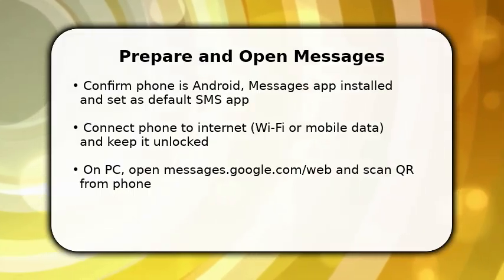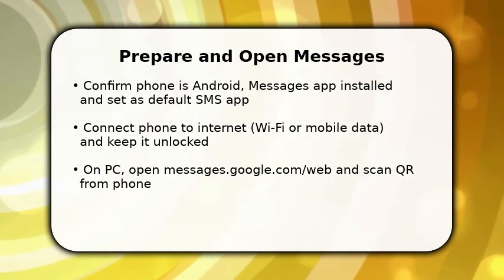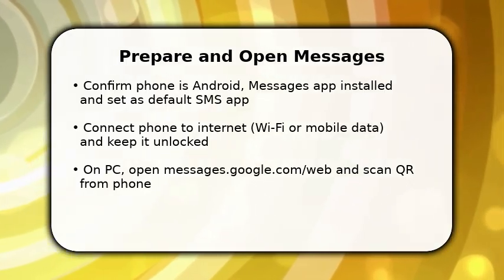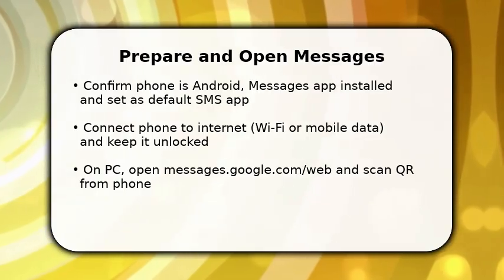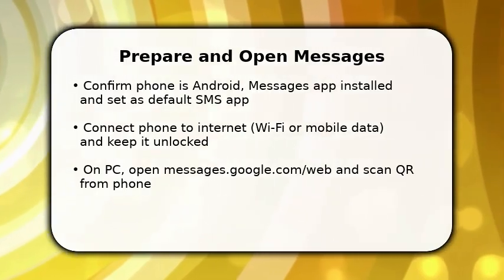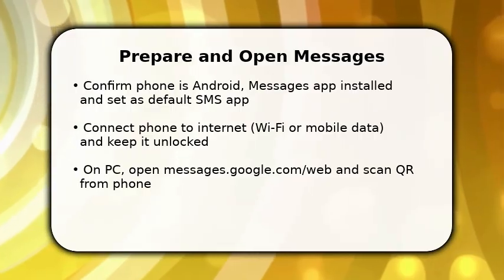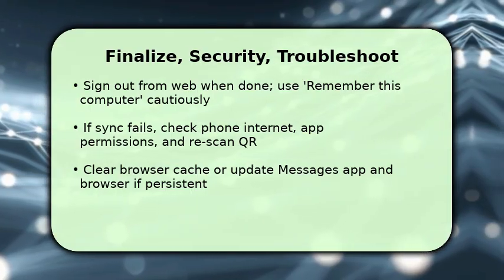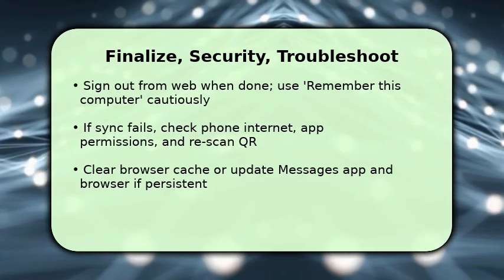How to Use Google Messages Web - Step by Step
Learn the step-by extricate process of using Google Messages web interface with our comprehensive guide. From signing in to mastering essential features, this video will walk you through each stage for a seamless communication experience.